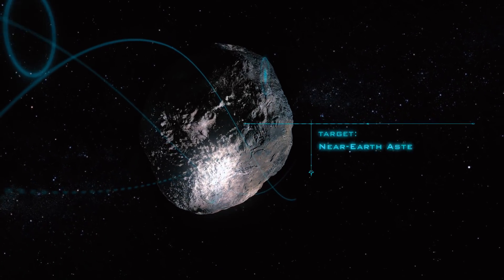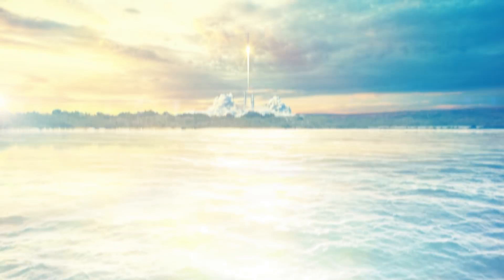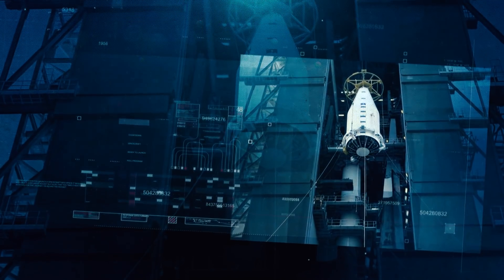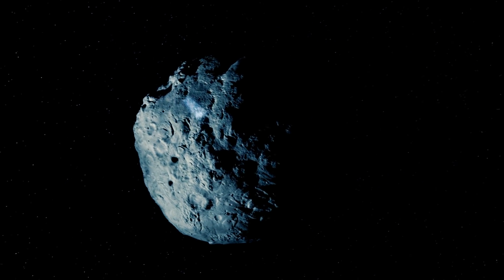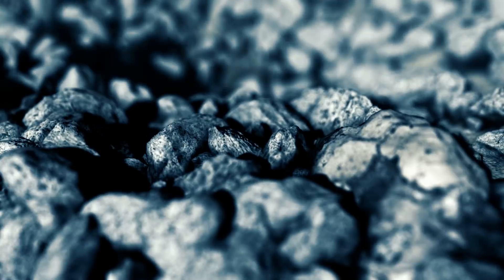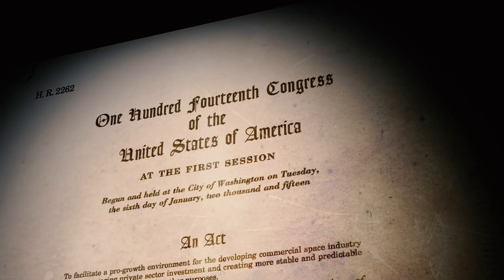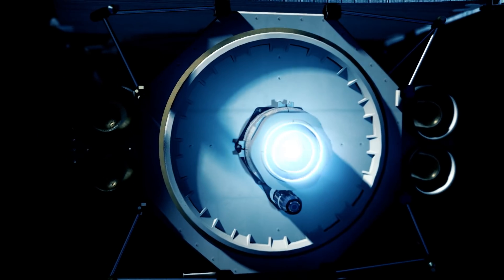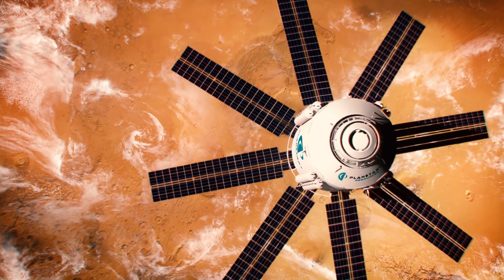Planetary Resources – Our Vision for Humanity’s Future in Space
Asteroid mining is the key to our future expansion into space.  See the vision of Planetary Resources in our latest video short featuring Dante Lauretta, Ph.D. and also Tory Bruno of United Launch Alliance.